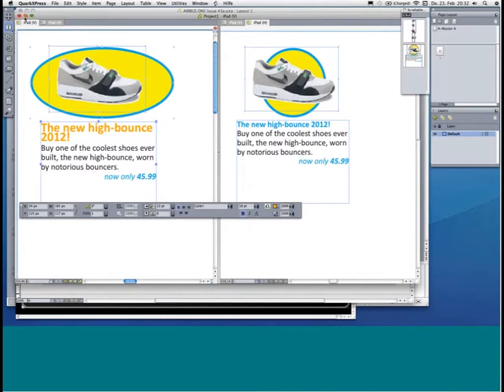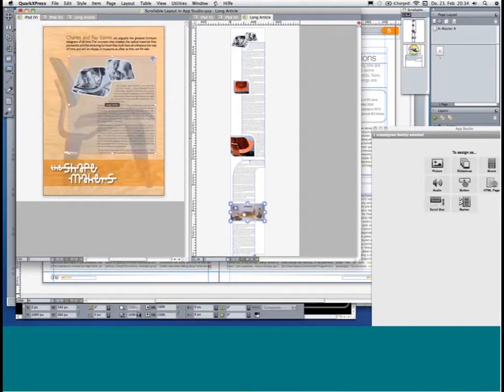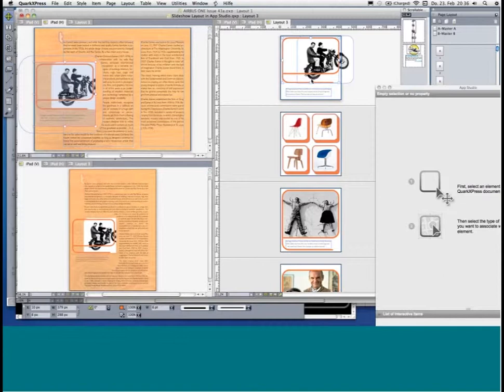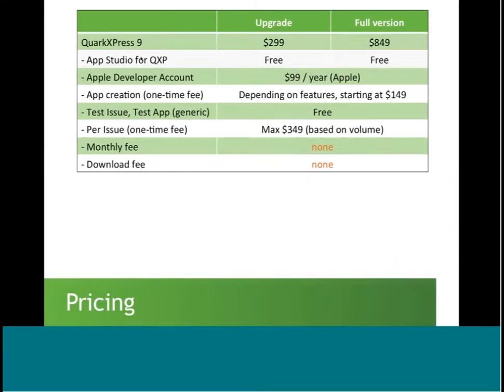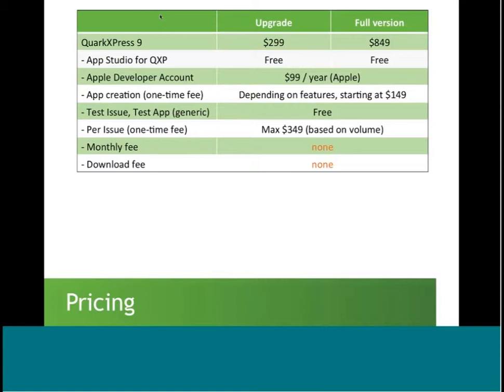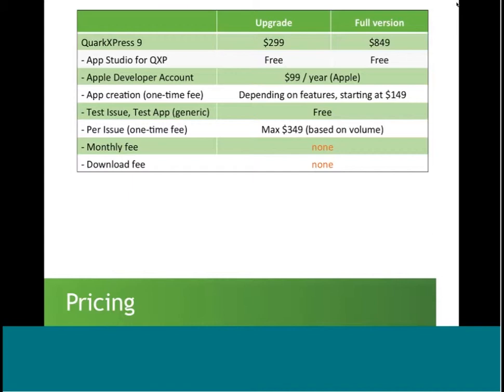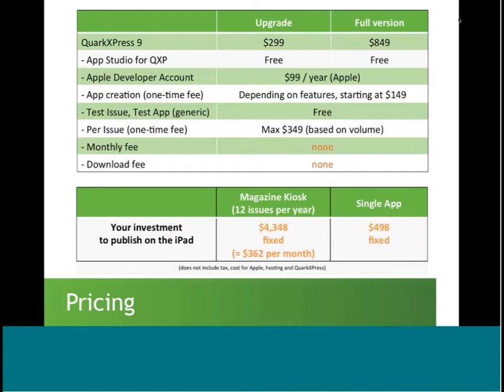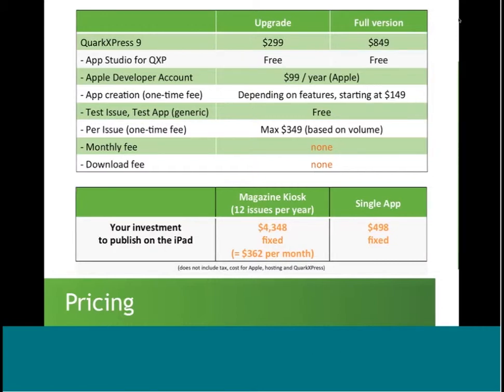iPad Publishing for Everyone! Learn to create your own iPad App Pt2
Learn here how everybody can create interactive iPad apps with QuarkXPress 9.2 and App Studio. See how you can convert existing print media or create fresh layouts for the iPad and easily you can add multimedia and interactivity, all without writing a single line of code.